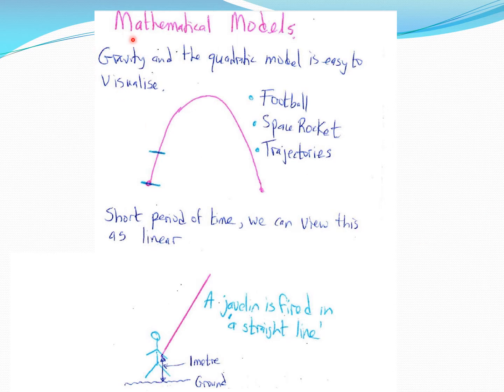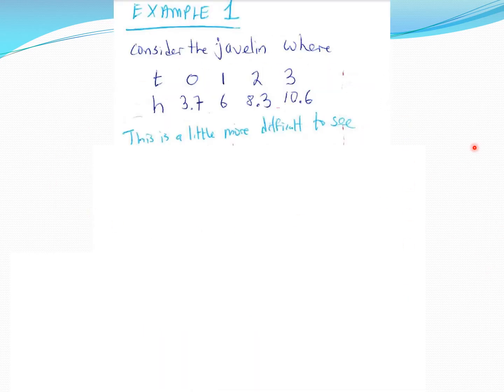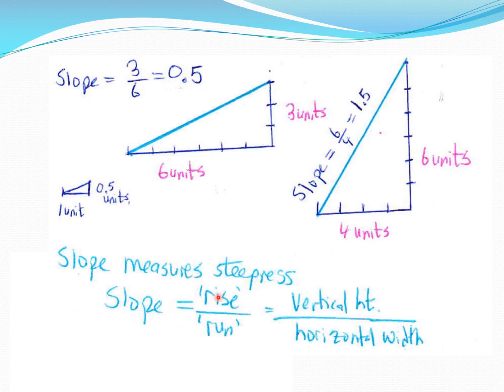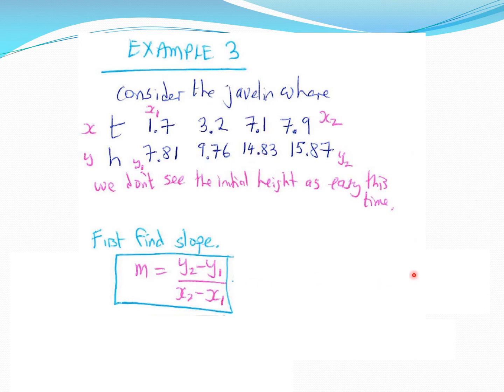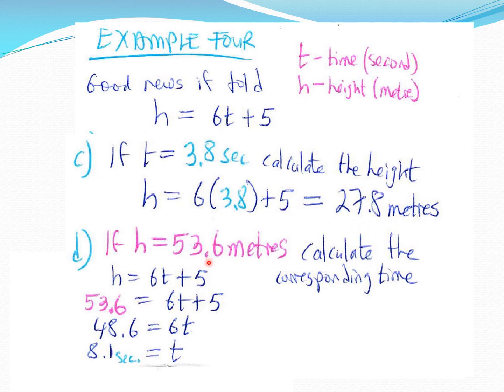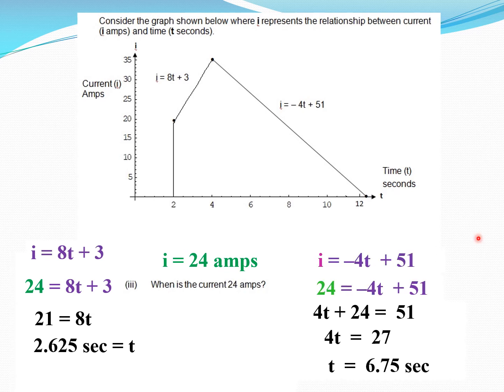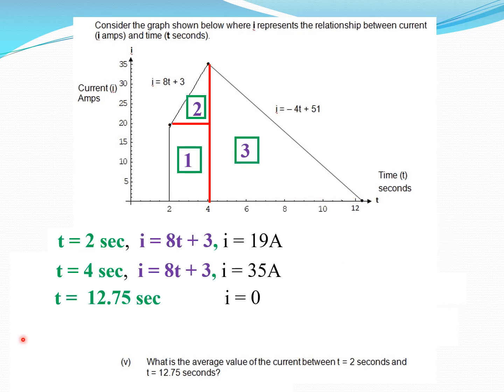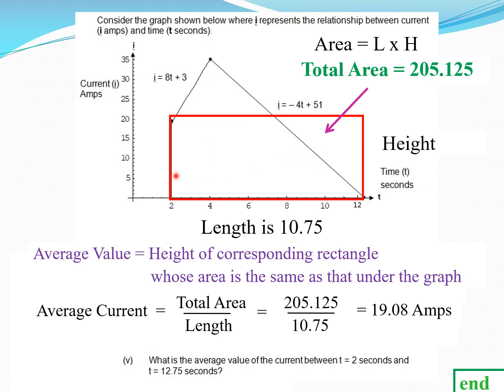A Mathematical Linear Model